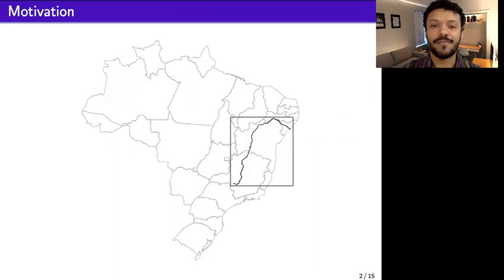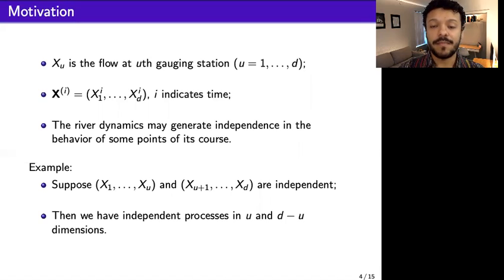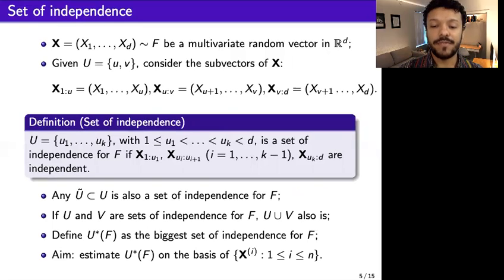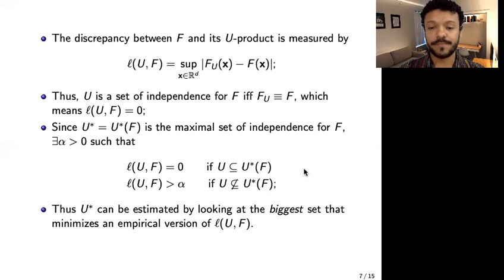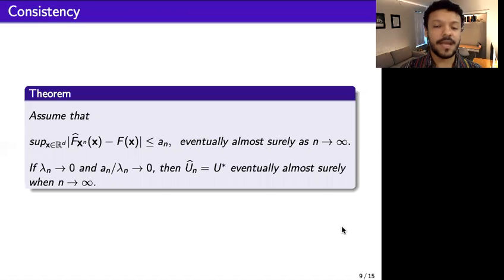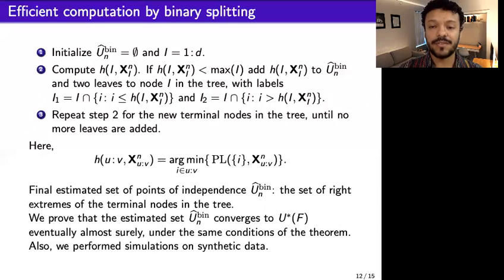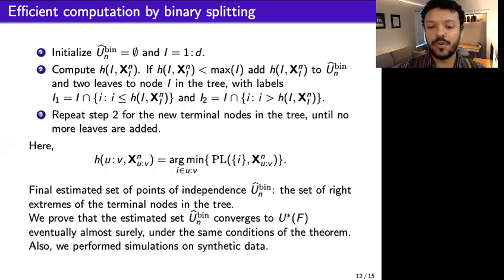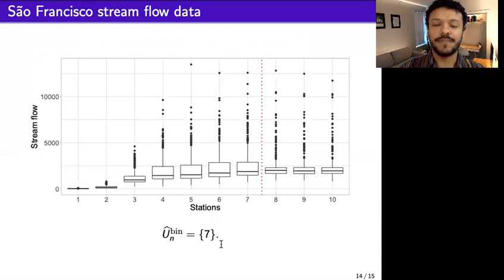My talk at the IMS One World Symposium 2020